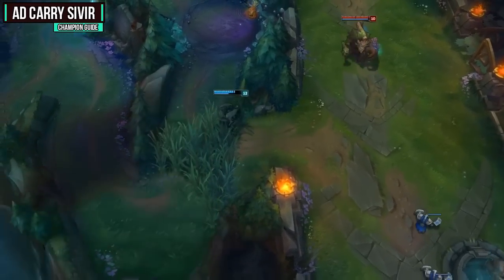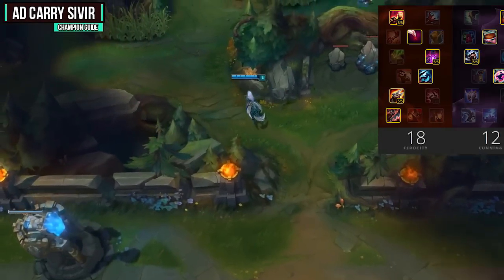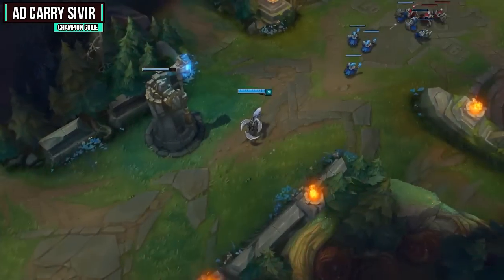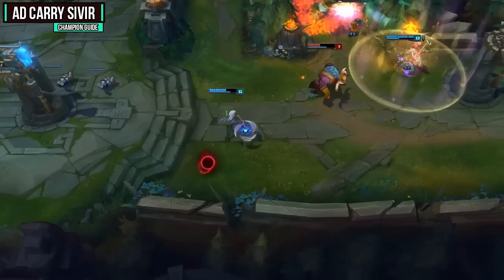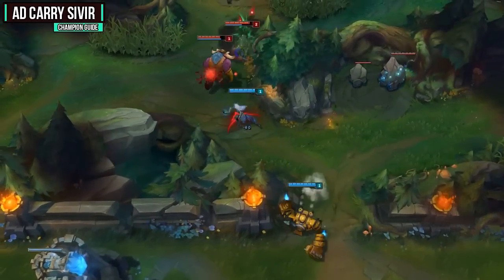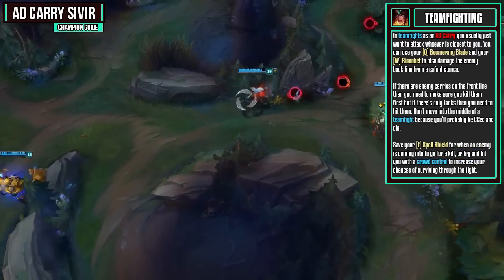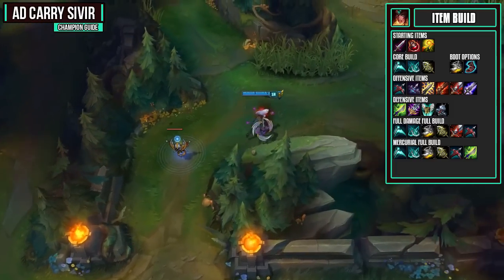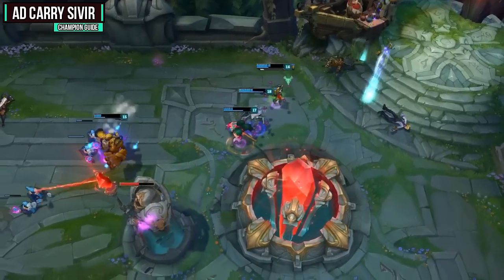Sivir: The Battle Mistress - League of Legends Champion Guide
Today I'll be covering AD Carry Sivir for Season 6, Patch 6.21. I'm going to cover her Pros & Cons, Masteries, Runes, Summoners, Abilities, Skill Order, Support Synergy, Lane Phase, Teamfighting, Hard Matchups, and Item Build.

►Timestamps:
0:42 - Pros & Cons
2:12 - Masteries
2:33 - Runes
2:51 - Summoners
3:27 - Abilities
6:58 - Skill Order
7:25 - Support Synergy
8:28 - Lane Phase
9:06 - Teamfighting
9:43 - Hard Matchups
10:33 - Item Build

● ● ● ● ● ● ● ● ♪♫ Artists' Links ♫♪ ● ● ● ● ● ● ● ●